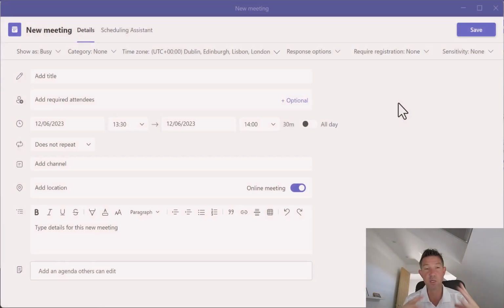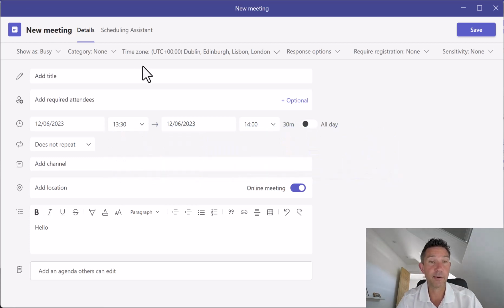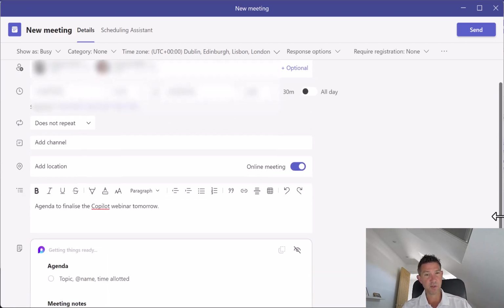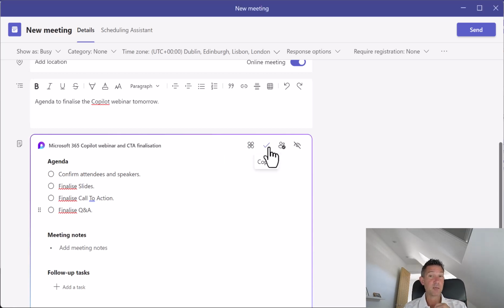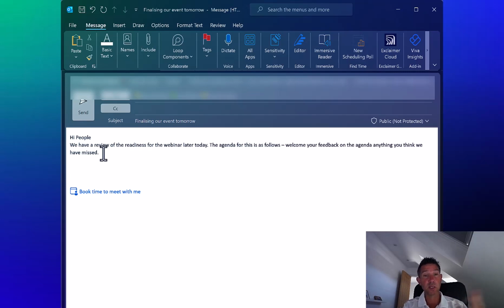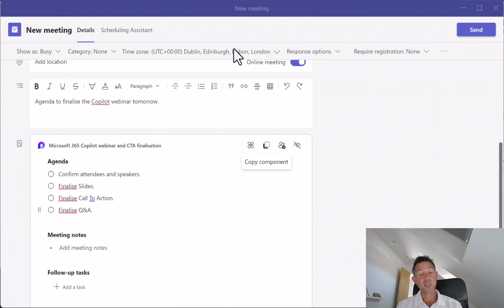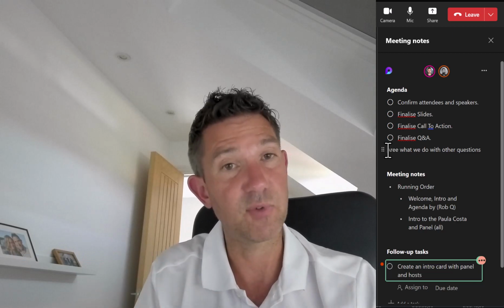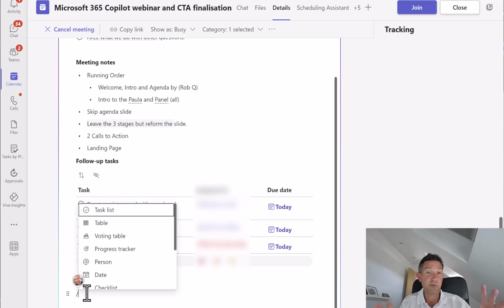How to use Collaborative Notes in Microsoft Teams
Collaborative Notes in MicrosoftTeams use MicrosoftLoop components to allow you to create and update live meetings notes, agenda and actions which can be used across most Office 365 apps and services.

Here's what it is, how to use them and why they are so much better than static meeting agendas